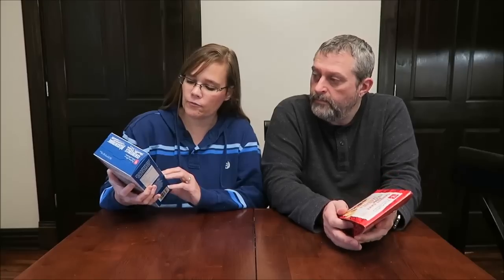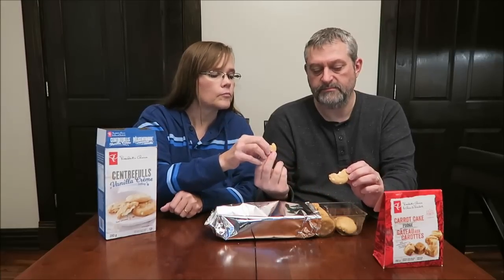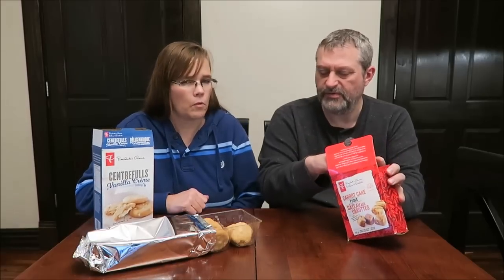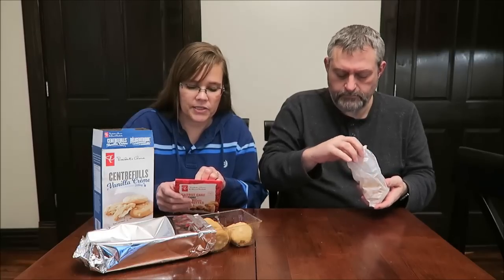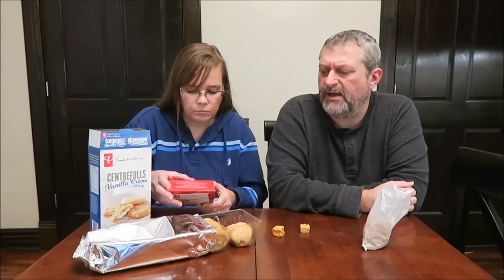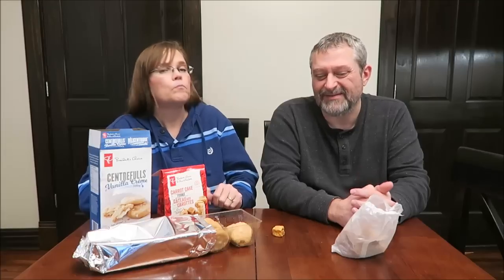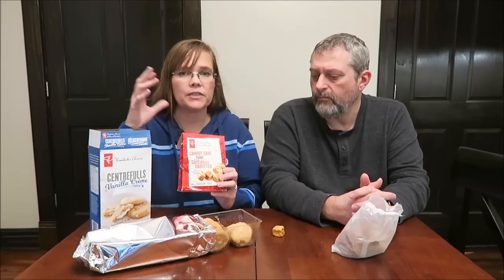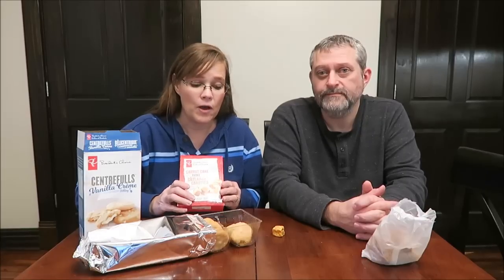President’s Choice: Centrefulls Vanilla Crème Filling & Carrot Cake Fudge Review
In this video, we are reviewing the President’s Choice Centrefulls Vanilla Crème Filling and the Carrot Cake Fudge. These were mailed to us from Chris and Morgan in Canada!